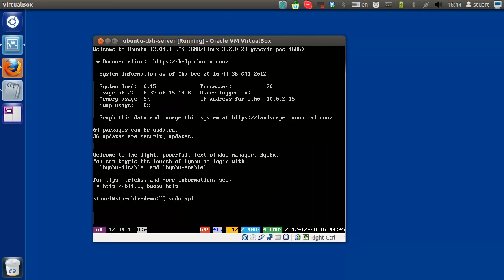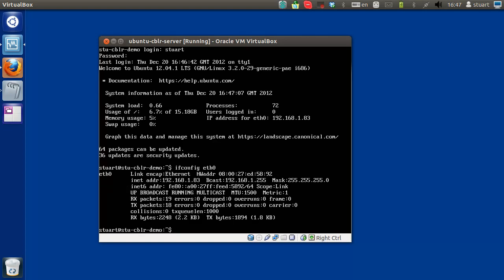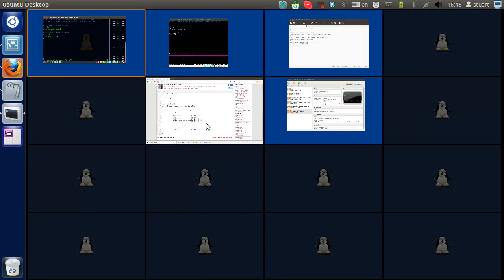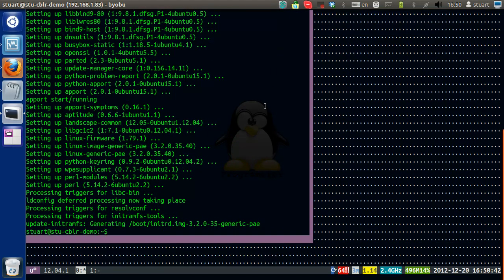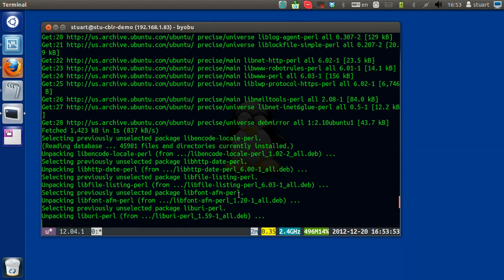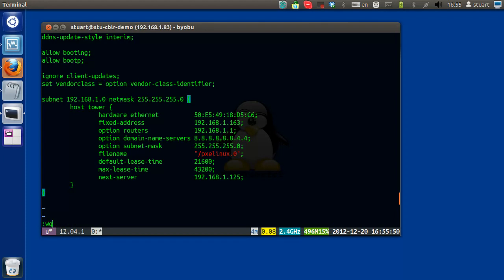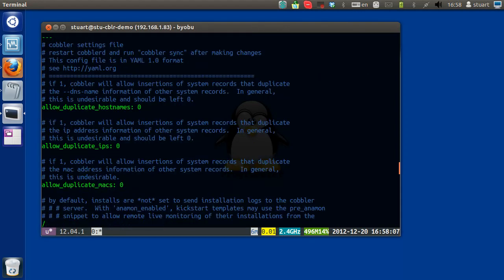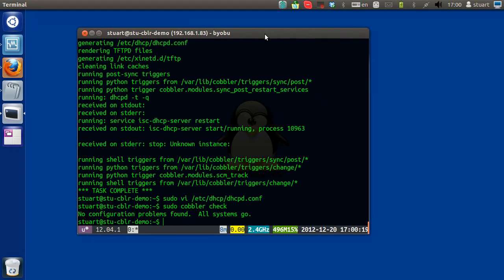part2 - static ip install setup cobbler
In this video we set the server up to use a static ip and install cobbler, as well as configure cobbler.